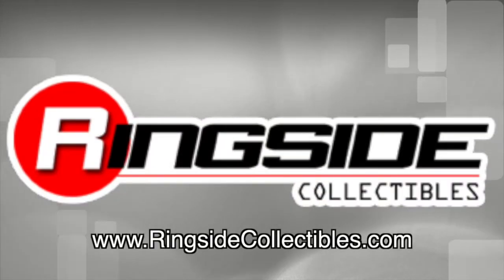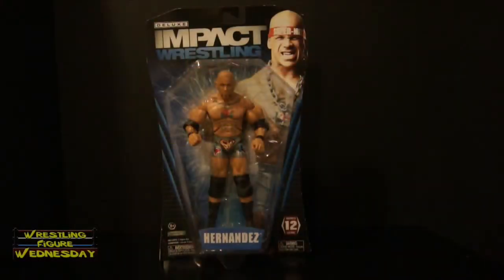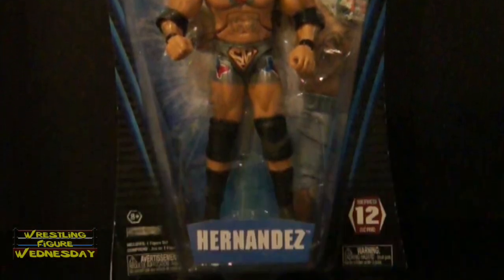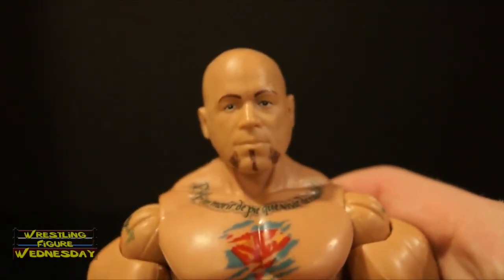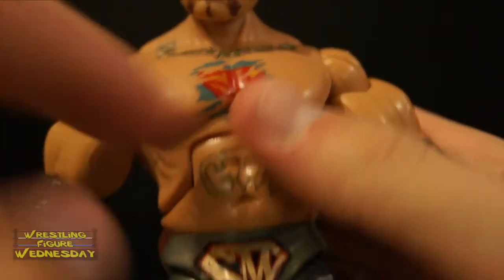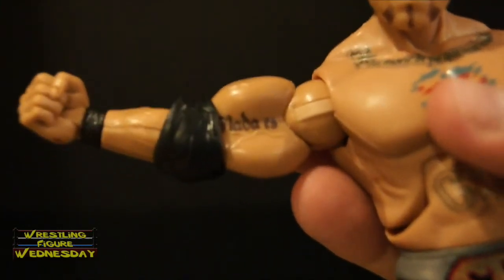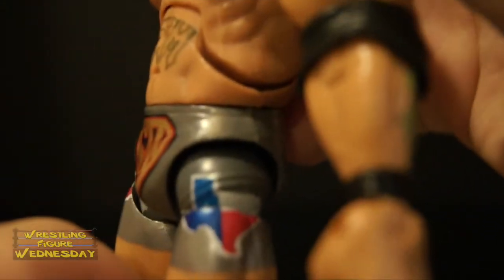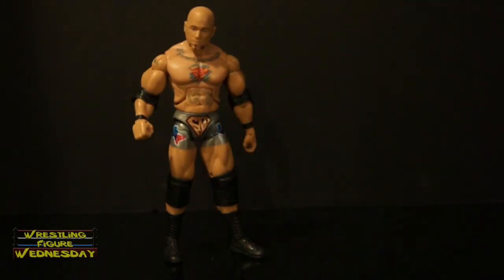Wrestling Figure Wednesday Episode 130: TNA Deluxe Impact Series 12 - Hernandez